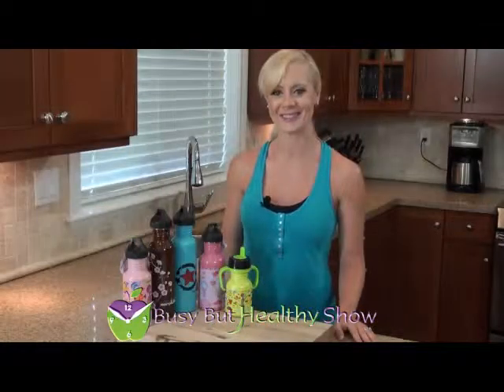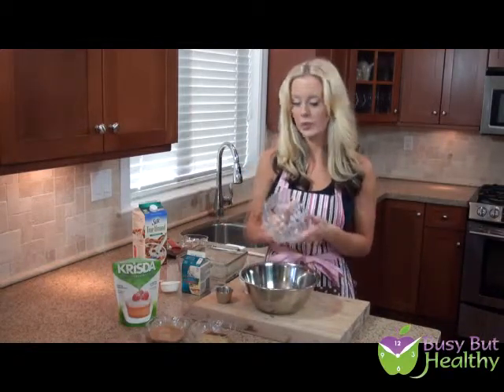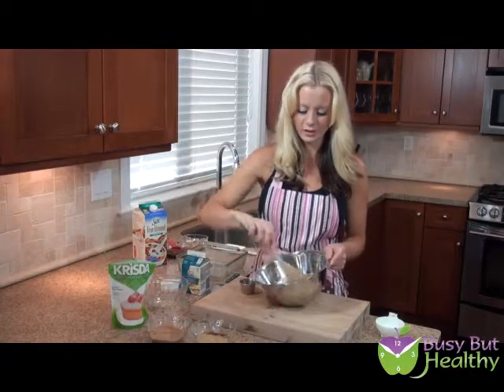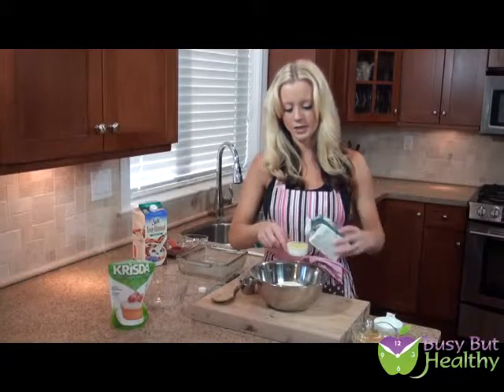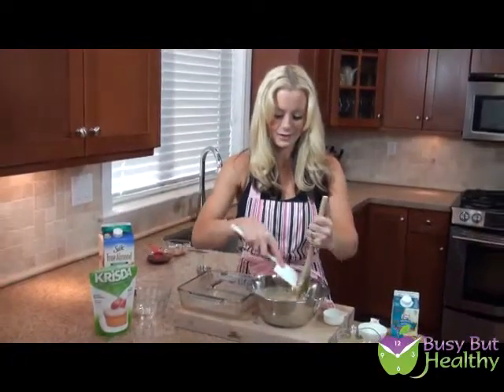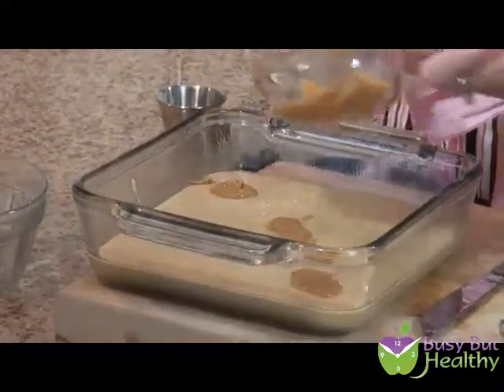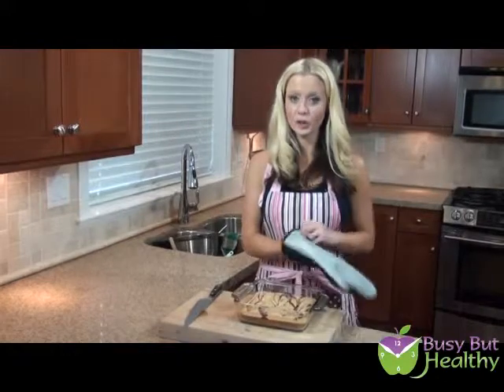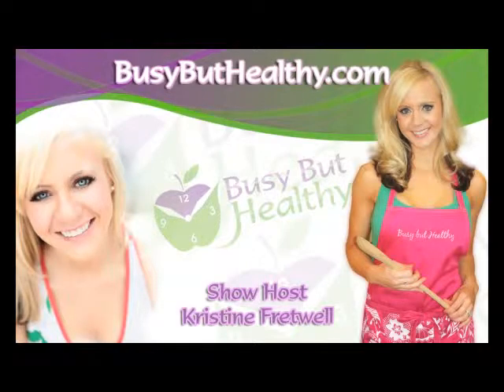Busy But Healthy Show - PBJ Swirl Blondies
Kristine Fretwell from Busy But Healthy demonstrates Peanut Butter  Jelly Swirl Blondies.